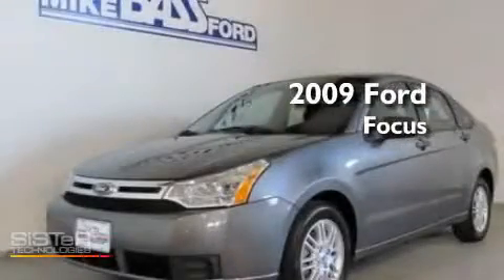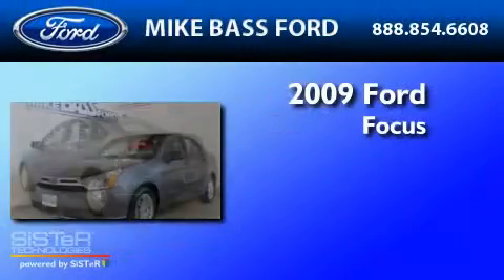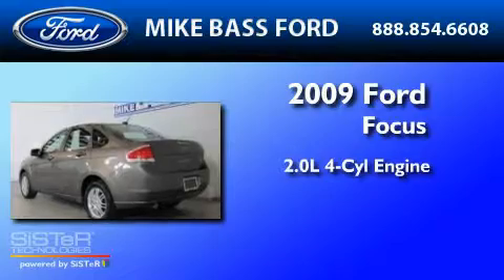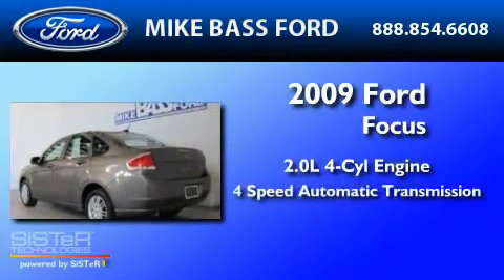2009 FORD FOCUS OH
Year : 2009

 Make : FORD

 Model : FOCUS

 Engine : 2.0L I4

 Trans . : AUTO 4SPD

 Exterior : GRAY

 Miles : 37,774

 Interior : GRAY

 5050 Detroit Road

  , OH 44035

 2009 FORD FOCUS  OH